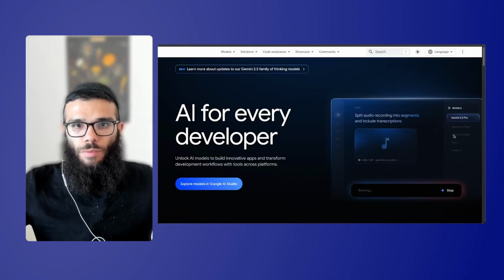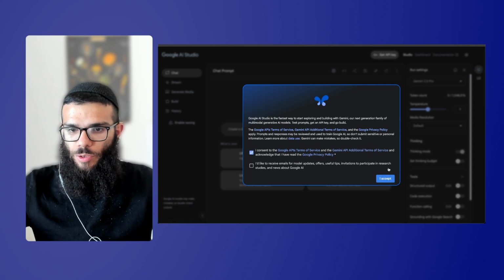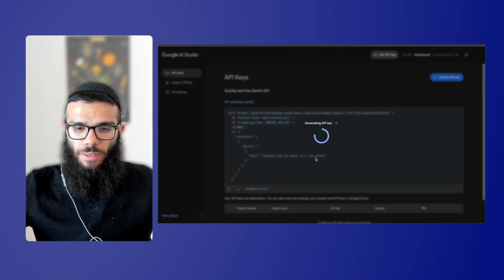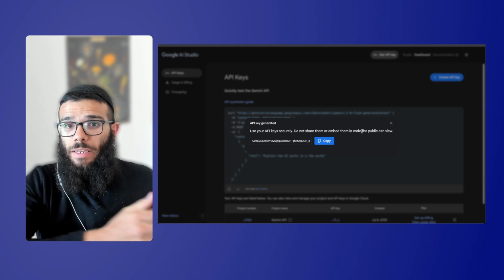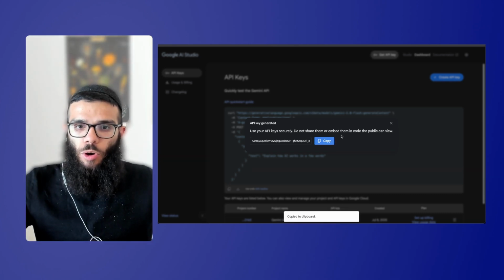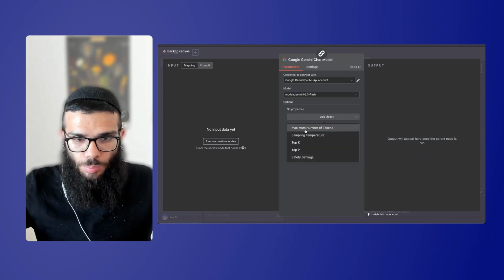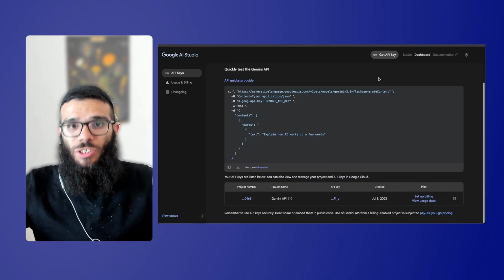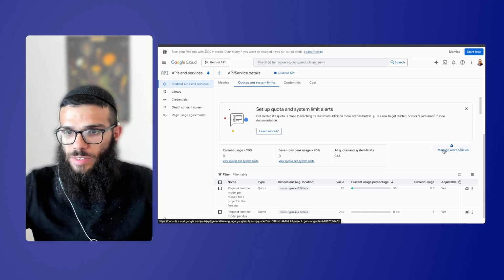AI Agents: How to Get Google Gemini API Key in 4 minutes (Step-By-Step For Non-Techies)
How to Get a Google Gemini API Key & Build Custom AI Automations with N8n

In this video, I walk you through the step-by-step process of getting your Google Gemini API key and show you how to use it with N8n to build your own custom AI automations for your business. If you've been playing around with tools like ChatGPT, Gemini, and other AI apps, and you're ready to take things to the next level by automating your own workflows, this is the guide for you!

If you want more tailored advice for your business, including a quick audit of your current processes and recommendations for integrating AI tools or custom automations, feel free to reach out to me on LinkedIn or via my website (links below).